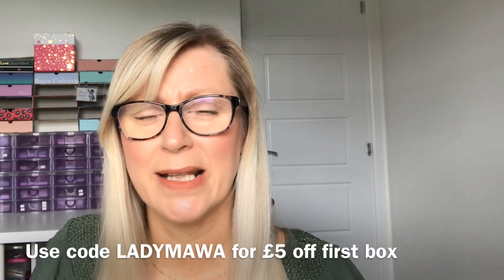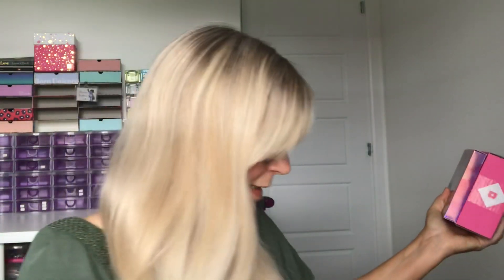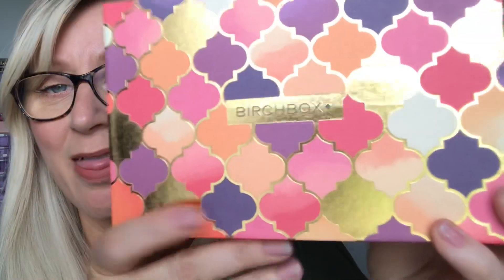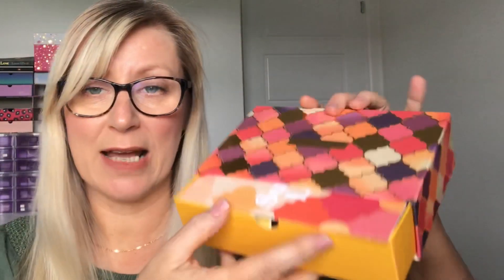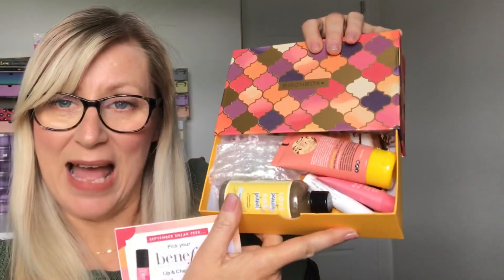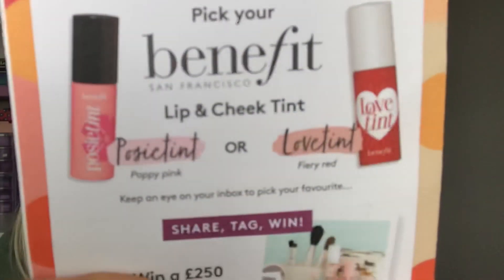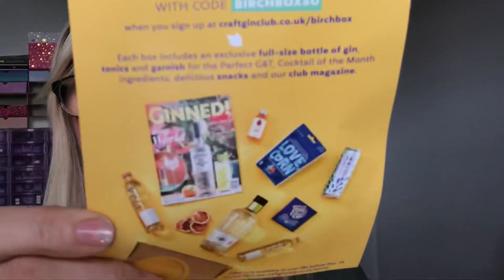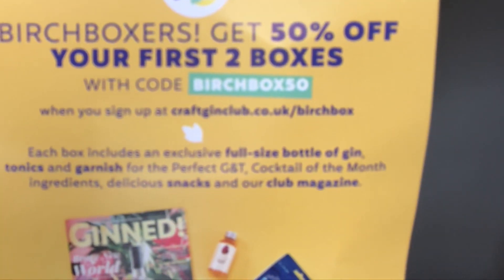BIRCHBOX UK August 2019 | Beauty Over 40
A beautiful designed box this month by Birchbox packed with a nice selection of products. Plus THANKYOU to the person who used my code last month I got a beautiful palette for free 🥰

💲💲Get £5 off with code Marcea Watkins

LATEST IN BEAUTY CODES
**AUGUST ONLY ... 6 months for only £49.50 (6 items per box) code
The brand new Grazia box from Latest in Beauty is Save some money ... subscribers get £5 off GRAZBEST5 ... non subscribers get free P&P GRAZBESTFPP

Thankyou so much to all of you for your continued support.

Birchbox ... o receive £5 off your first box